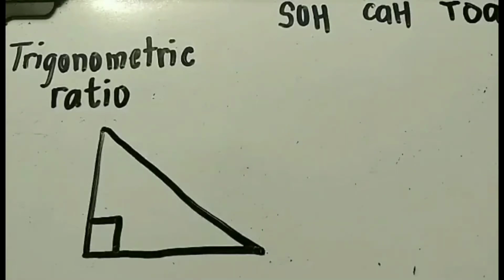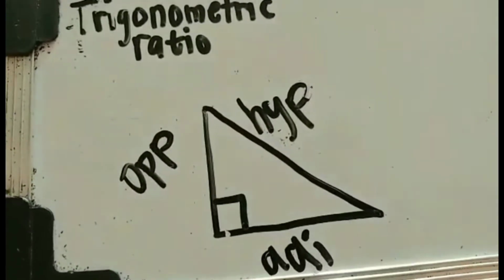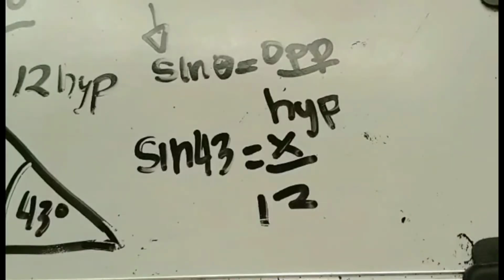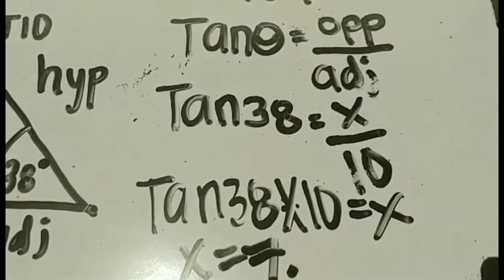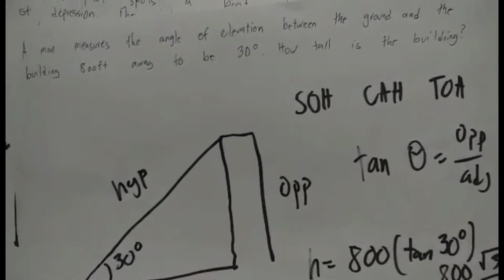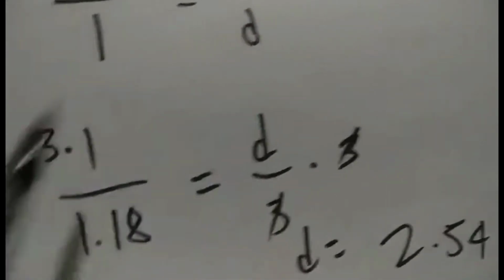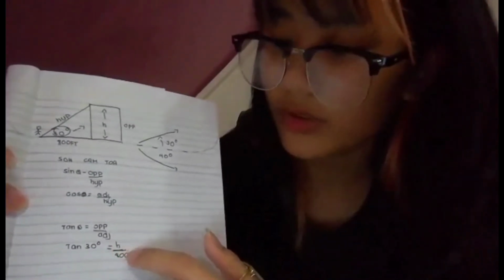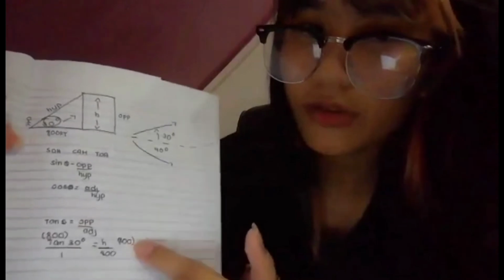Trigonometric Ratios and Angle of Depression Video Tutorial - Group 4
Members:
Sophia Cassansra Esguerra
Casey Kathleen Garvilles
Shawn Chesster Falle
Marylou Gabion
Micaella Ferrer (editor)